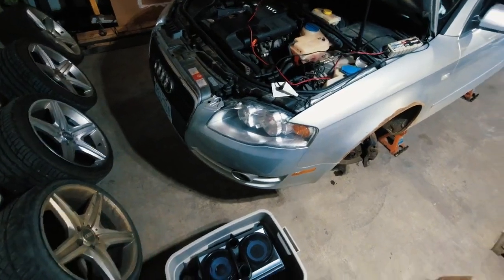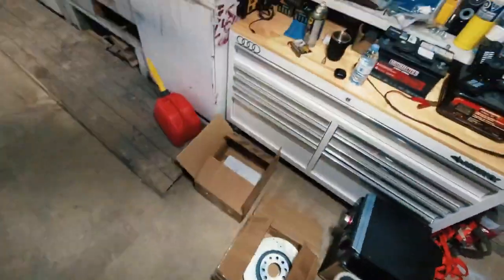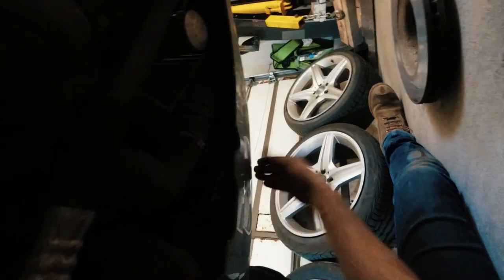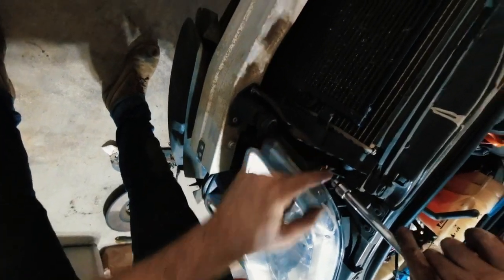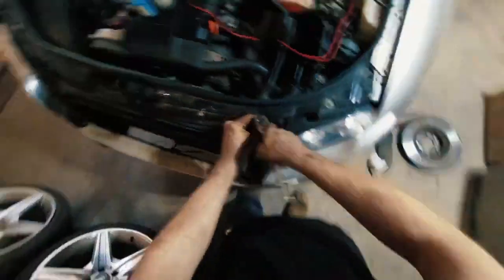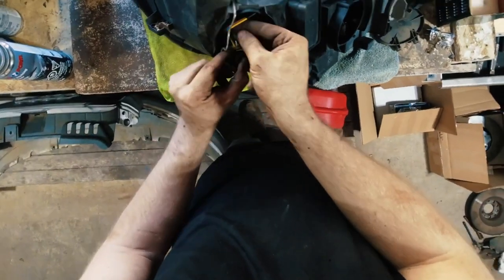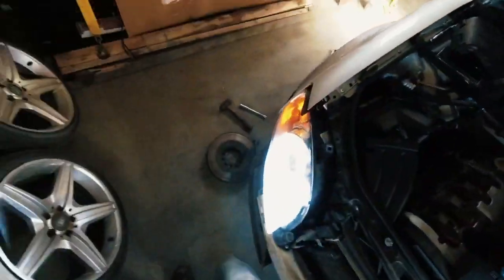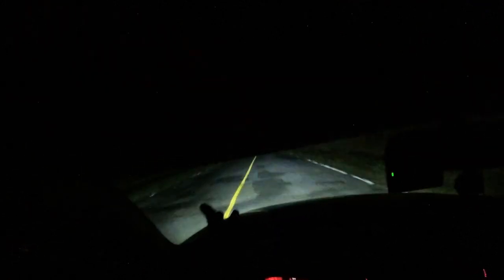B7 A4 Headlight & Fog Light LED Install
How to change B7 Audi A4 Headlight and Fog light bulbs with LED's without blinding everyone like HID's